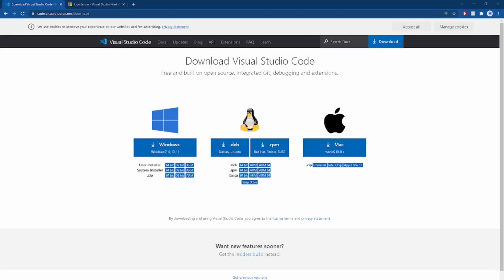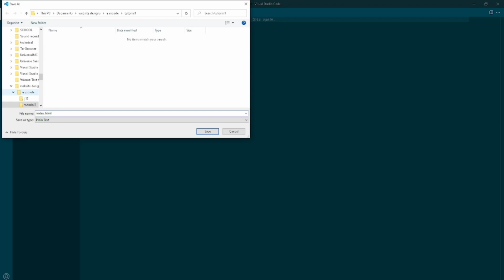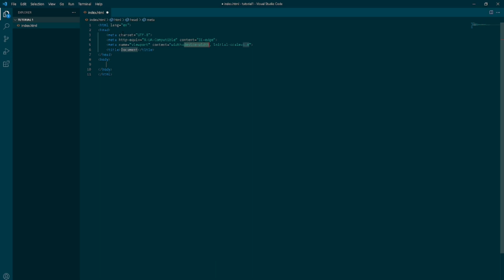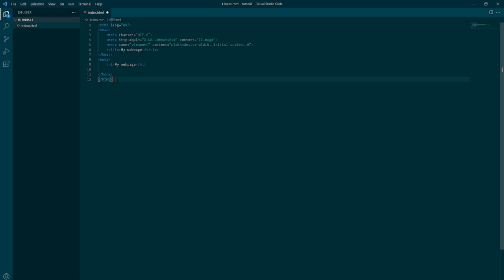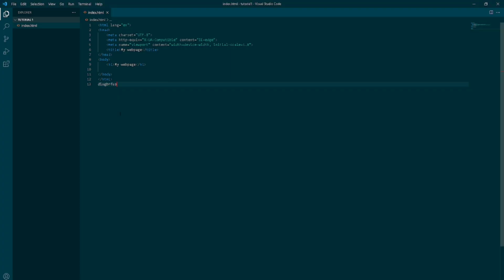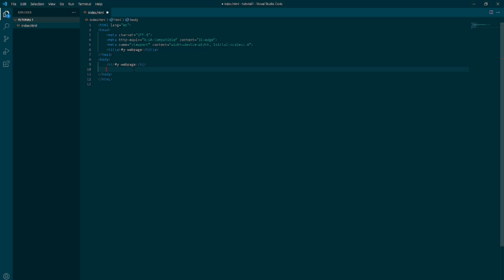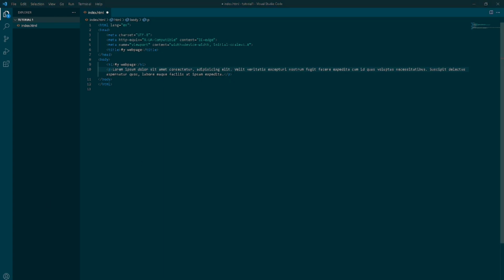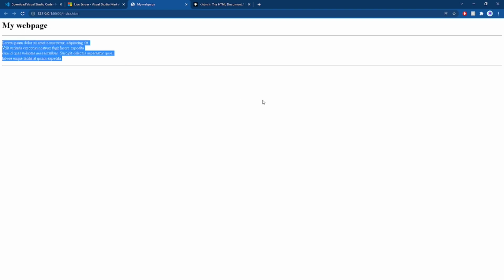Html and css tutorial (web dev simplified 2022) // Ep2 writing text within our page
Html and CSS tutorial (for beginners/noobs) 2022 // Ep2 writing text within our page

This is the beginning of a free course on HTML and CSS

In this video, I will explain how to write content within our text and the uses of semantic text within our text editor such as the header, main, and footer.

I have a lot of experience in freelance website building and I'm going to take you on a journey to teach you the way I would've loved to be taught

At the end of this course, you should have all the weapons in your toolbox required to build a website from any website.

Let me know if you have any problems during following the tutorial and leave any suggestions for future videos in the comments.

Take care guys and I hope to see you at the next one Kudos!